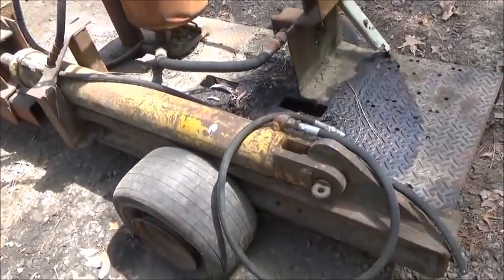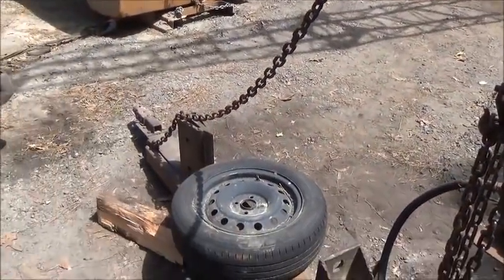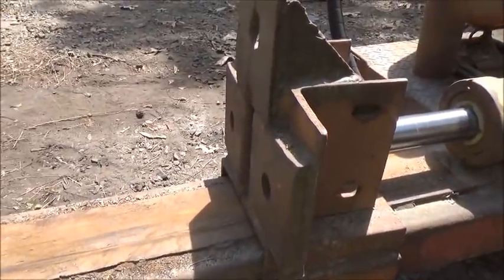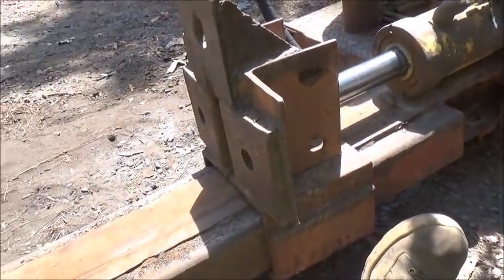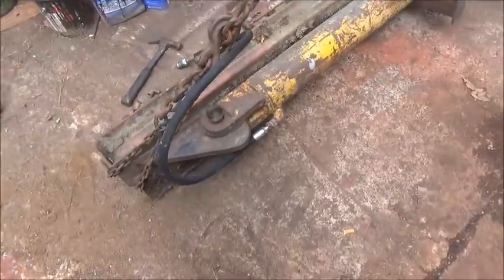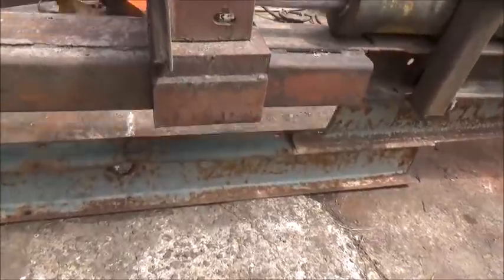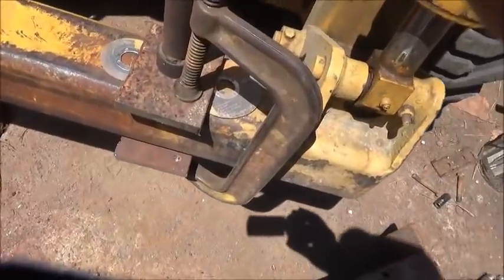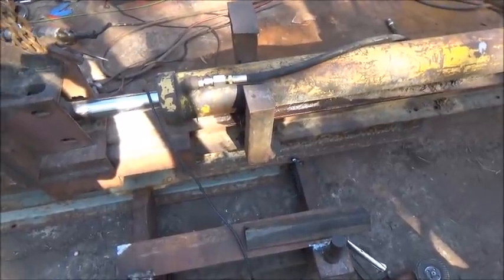TRASH TO TREASURE SERIES EPISODE 2 PART 1 OF 2 RIM CRUSHER